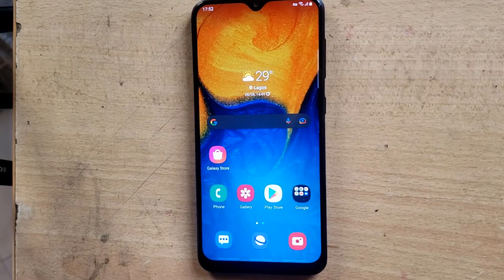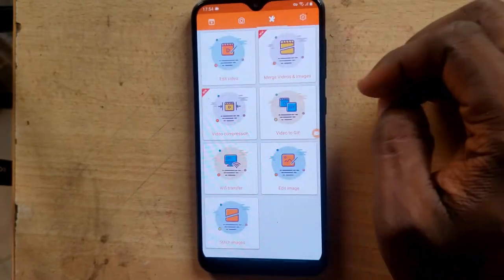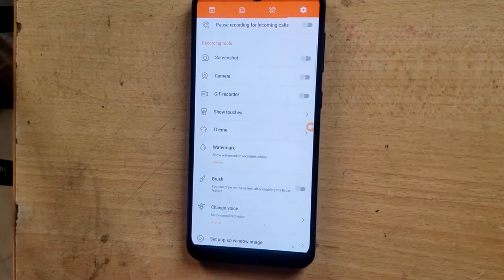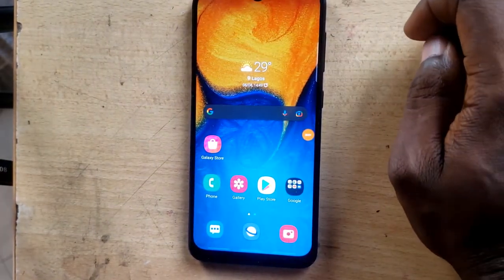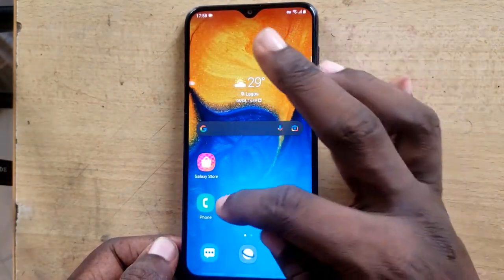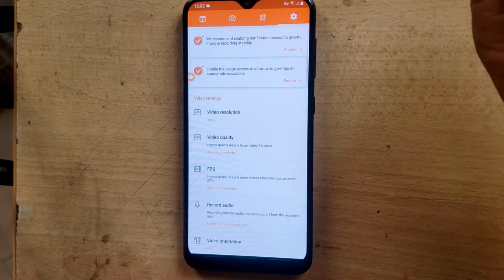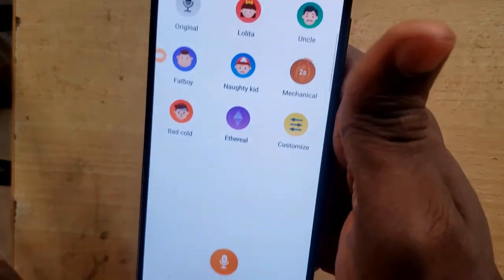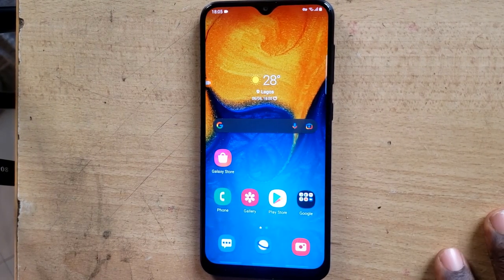How to use DU recorder to record your screen and more awesome effects while recording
I will shoe you How to use DU recorder to record your screen and use all of the functions from the screen recorder, video editing, voice chnager, add logo or customized brand name while recording with the app and much more.

or